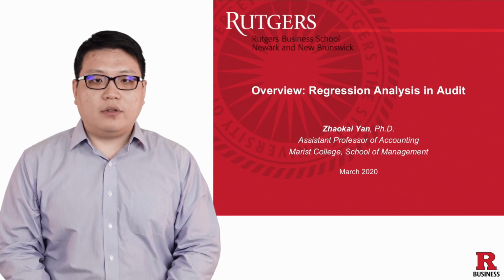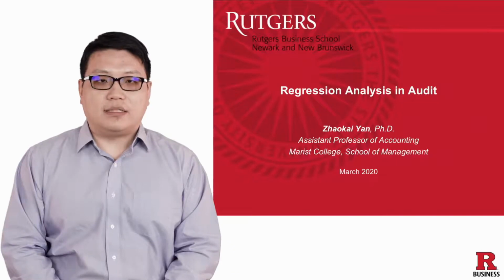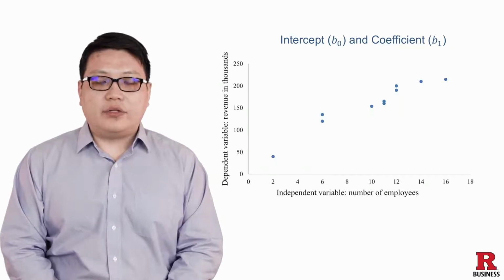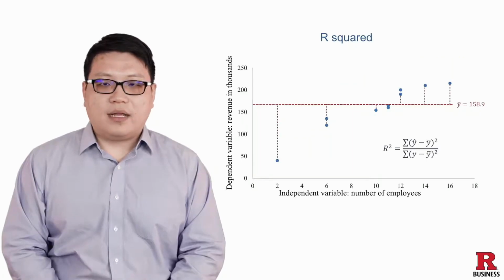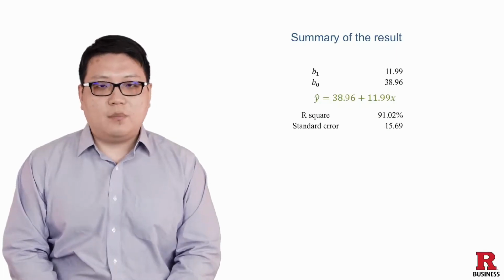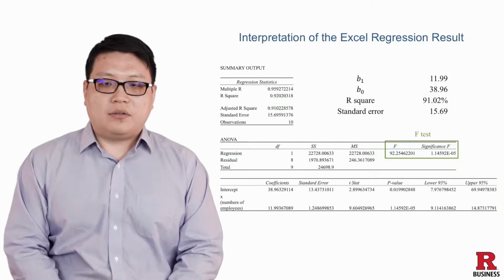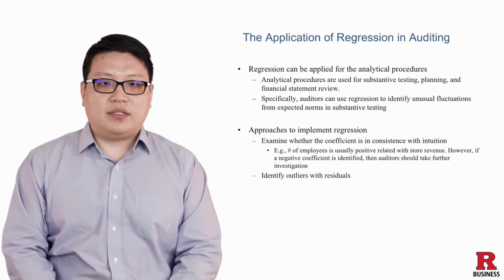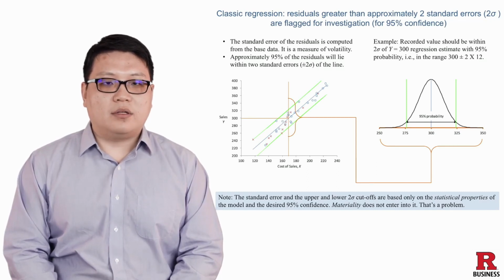Basics of Regression Analysis for Audit - Prof. Yan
Zhaokai

00:00:00 Overview of Regression Analysis in Audit
00:01:08 R Squared
00:01:35 Residual and Standard Error
00:02:03 Linear Regression with Multiple Variables
00:02:33 DifferentnTypes of Regression
00:03:40 The Application of Regression in Audit
00:05:30 Dependent and Independent Variables
00:06:15 Overview of the Regression Algorithm
00:08:37 Simple Linear Regression - OLS example
00:09:07 Scatter Plot
00:09:58 Intercept (b0) and coefficient (b1)
00:14:13 R Squared
00:18:00 Residual and Standard Error of the Estimates
00:20:43 Summary of the result
00:21:34 Excel Regression Setup
00:23:35 Interpretation of the excel regression result
00:27:53 Linear regression with multiple variables
00:28:48 Different Types of Regression
00:31:10 The Application of Regression in Auditing
00:32:18 A simple regression Application
00:33:58 Compare residuals with threshold